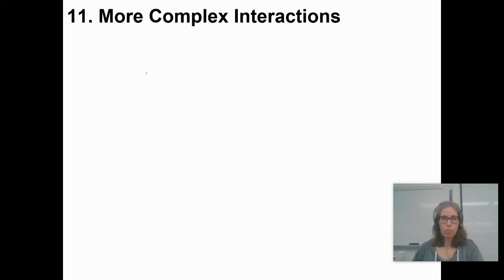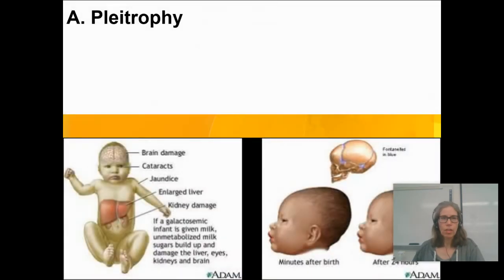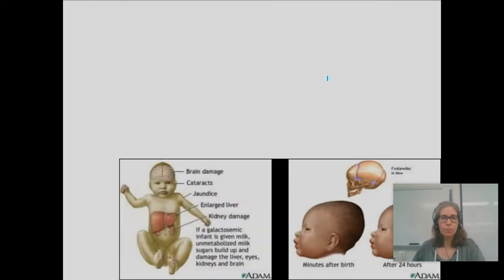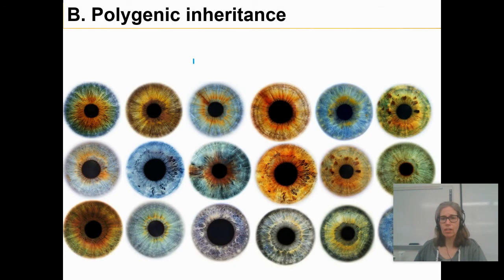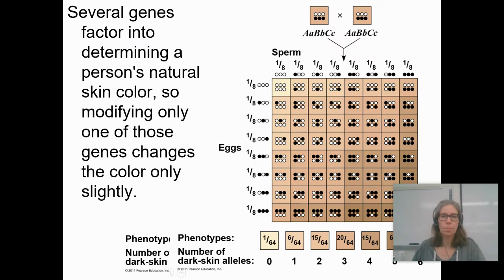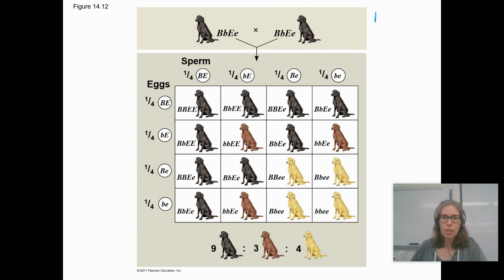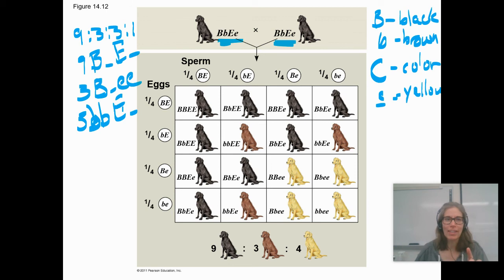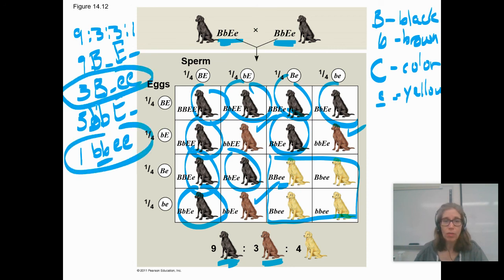05.35 Pleiotropy and Epistasis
The relationship between genotype and phenotype is not always easy to predict.